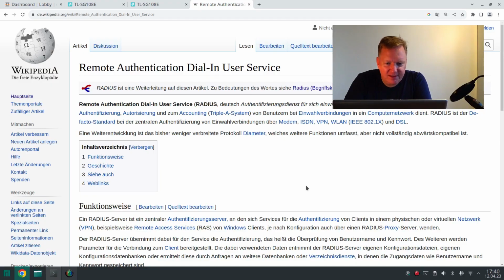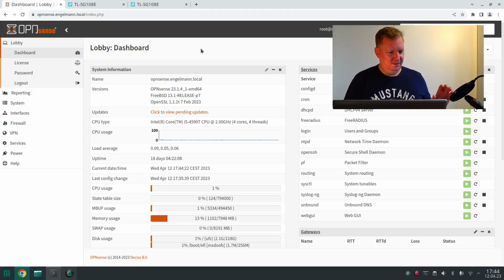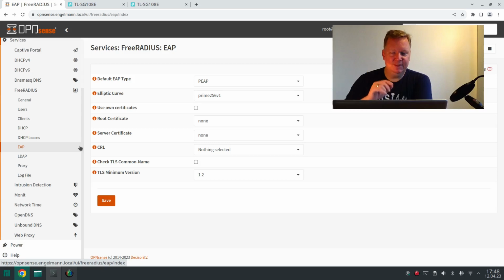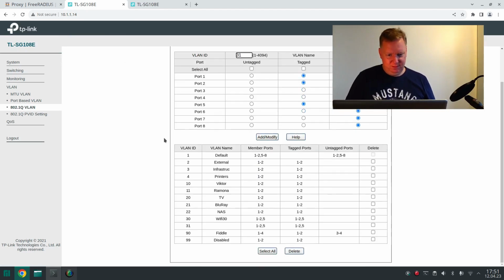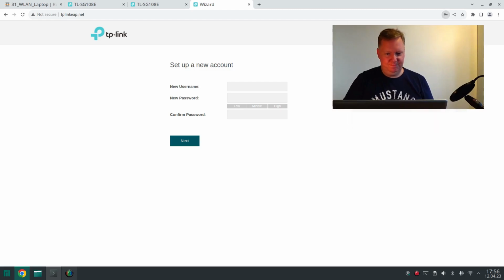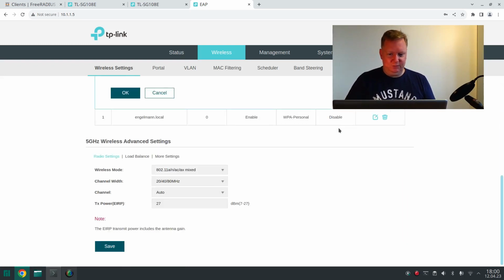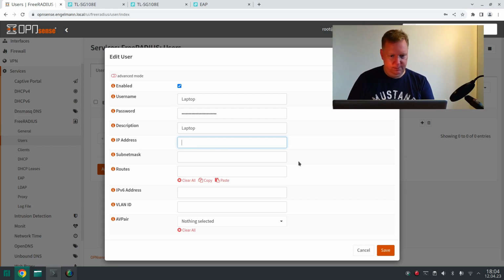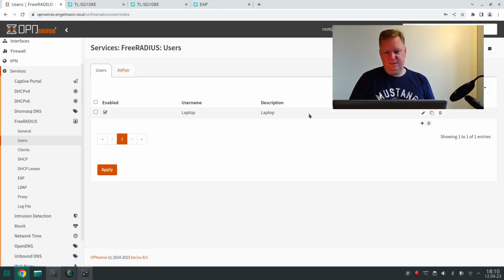13 - RADIUS WiFi Authentication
In this video, we set up a RADIUS Server for WiFi Authentication ("WPA-Enterprise")